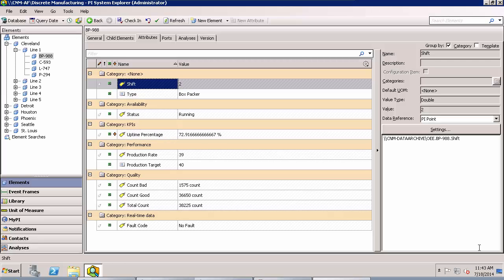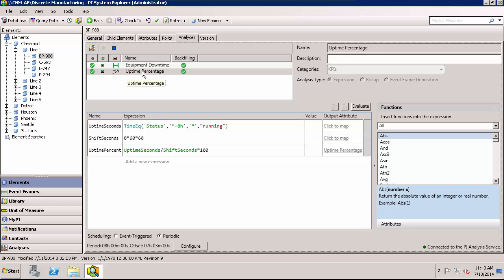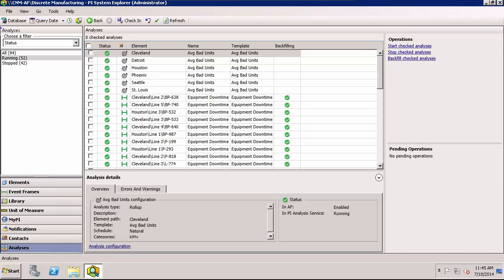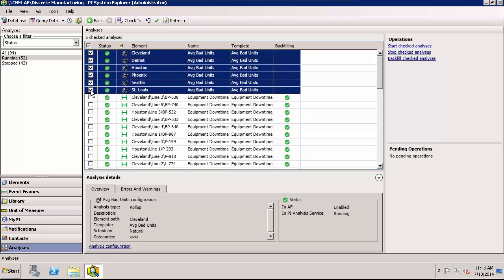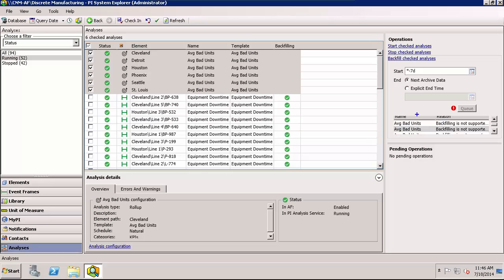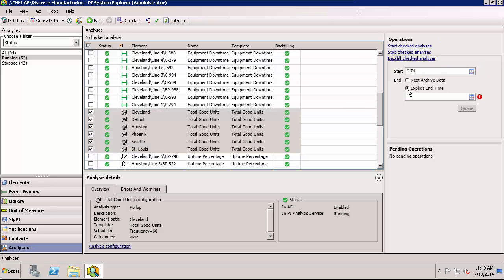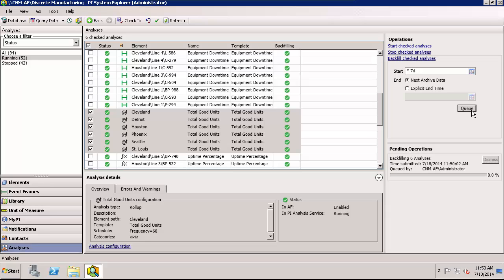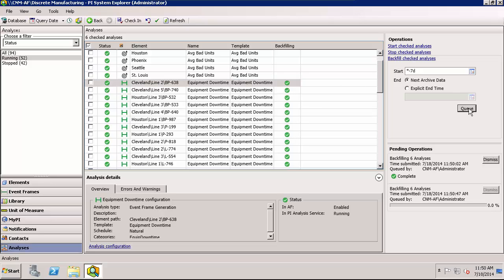OSIsoft: How to Manage and Backfill Analyses with PI AF [PI AF 2014- v2.6.0.5843]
The Analysis Management plug-in to PI System Explorer (PSE) can be used to view and manage the analyses in the current AF database. Operations include the ability to start, stop, and backfill analyses in bulk versus individually under a single element.
[00:13] Stop, run, or backfill a single analysis under an element
[01:13] Navigate to the Analyses Management plug-in in PSE for bulk operations
[01:33] Filter which analyses will be displayed in the table
[02:04] Select single analysis or groups of analyses and perform operations
[02:20] Discussion on specific situations when you can and cannot backfill